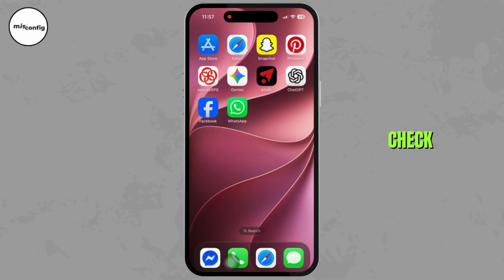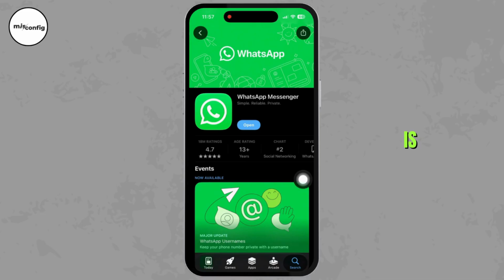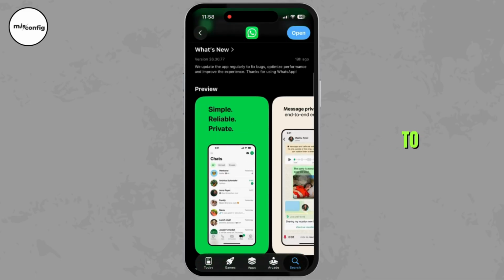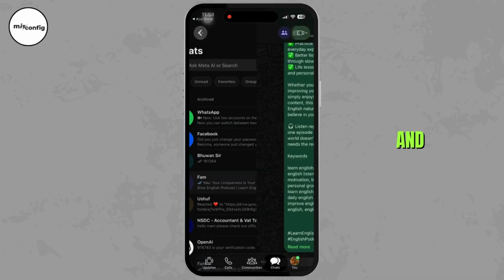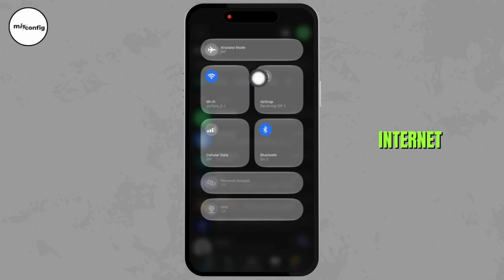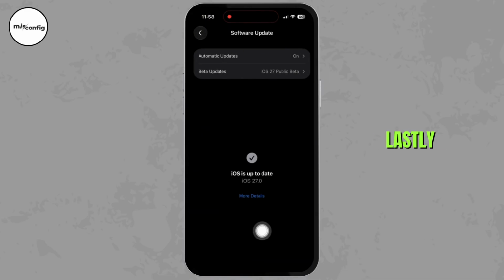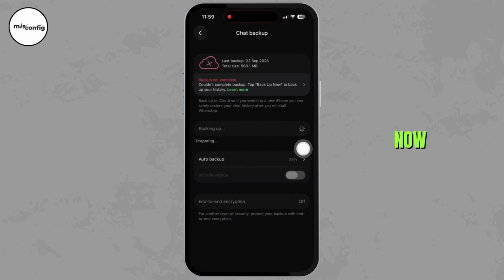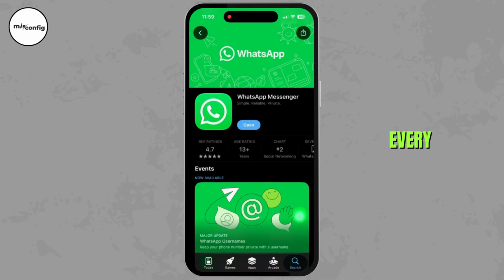WhatsApp Call Link Option Not Showing? Fix It! (2026) | Call Link Missing Fix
Is the WhatsApp Call Link option not showing on your device? In this quick 2026 tutorial, you'll learn why the Call Link feature may be missing and how to fix it.

This video shows you how to update WhatsApp, check feature availability, verify device compatibility, review app permissions, and troubleshoot common issues that prevent the Call Link option from appearing.

If you're searching for WhatsApp Call Link Option Not Showing Fix, WhatsApp Call Link missing, WhatsApp create call link not available, WhatsApp call link feature, WhatsApp 2026, WhatsApp calling update, or WhatsApp troubleshooting, this guide will help you.

Quick Tip: If the Call Link feature isn't available after updating WhatsApp, it may still be rolling out to your account or region.

Timestamps

0:00 – Introduction
0:12 – Why the Call Link Option Is Missing
0:36 – Update WhatsApp
0:58 – Check Compatibility & Feature Availability
1:18 – Additional Fixes
1:38 – Conclusion